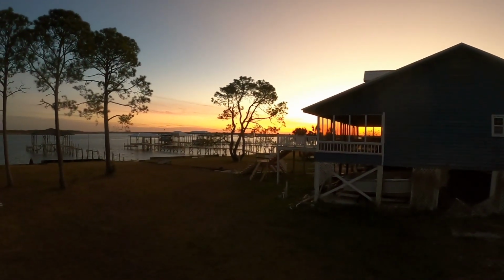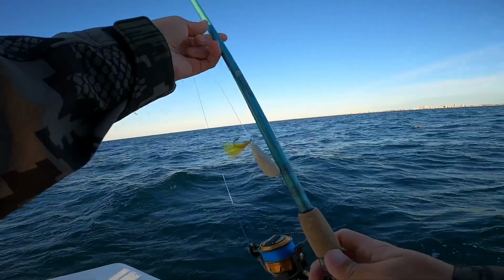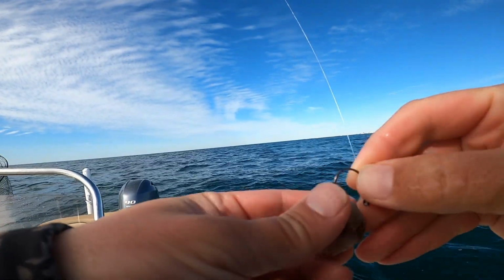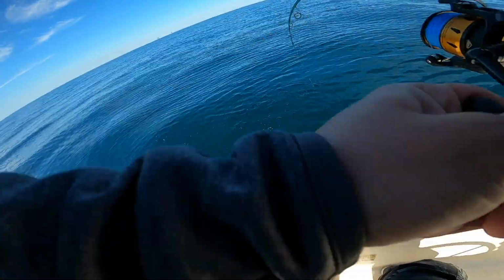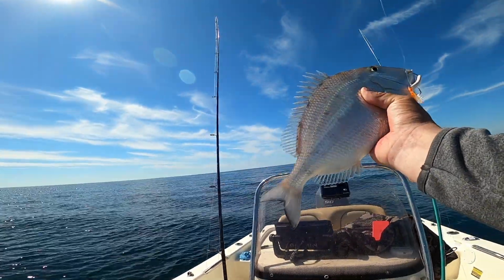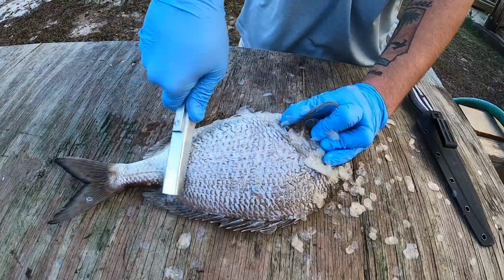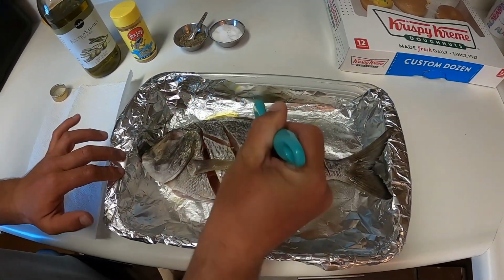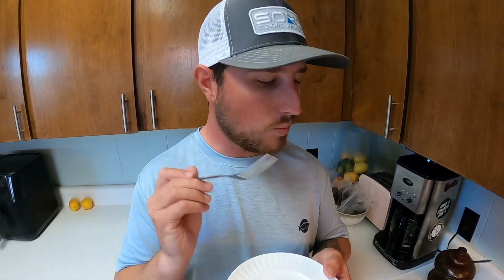Fishing SUNKEN! REEFS in the GULF of MEXICO in a 17’ SKIFF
Join me as I take my 17' Skiff 8 miles in the Gulf of Mexico and fish for multiple species on these artificial reefs. I also show you how I prepare and cook my catch so you can do it too!
"Hooked Up Bait and Tackle"
100 E 20th Ave
Gulf Shores, Alabama 36542

FISHING GEAR:

LURE: Frisky Fins Pompano Jig
BAIT: Squid Strips and Cut Cigar Minnows
RIG: Knocker Rig with 1oz Egg Sinker
HOOK: 1/0 Circle Hook
LEADER: 15lb. Fluorocarbon
LINE: 15lb. Braid
ROD: 7' Medium Fast Action
REEL: 2500 Size

[Fishing Gulf of Mexico, Offshore, Nearshore, Beaches, Surf, Bays, Saltwater Canals, Rivers, Piers, Lagoons, Rigs, Reefs, Wrecks, Jetties in Gulf Shores, Orange Beach, and Fort Morgan, Alabama Fly Fishing]